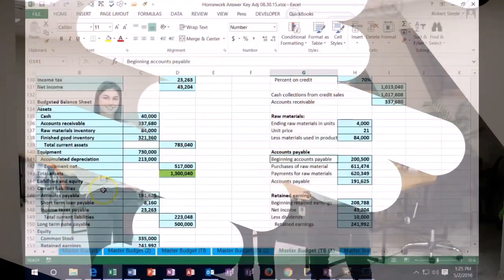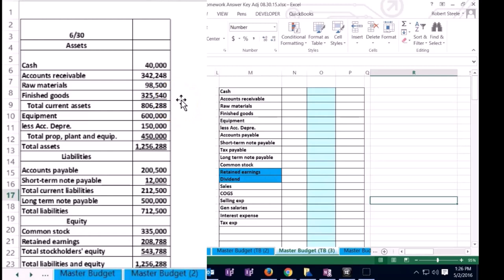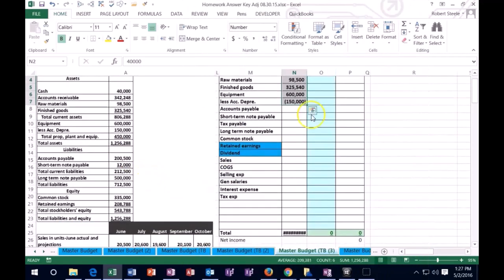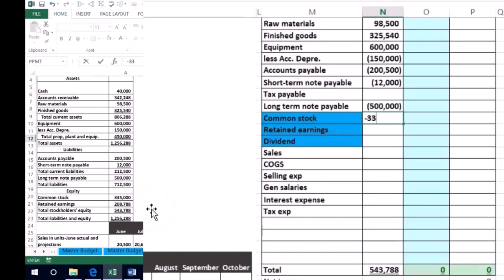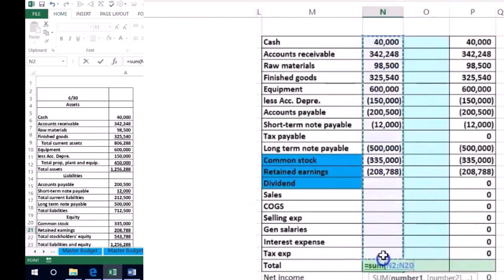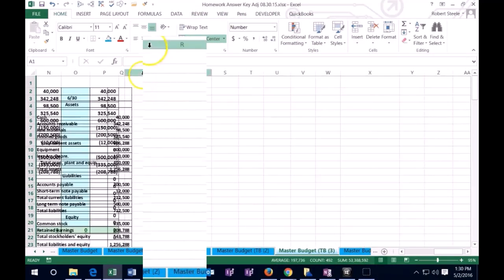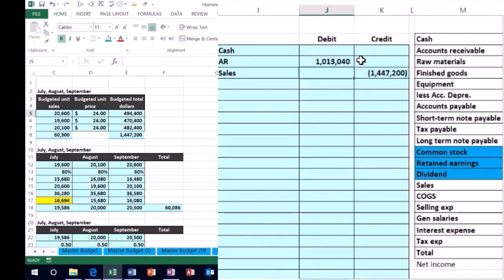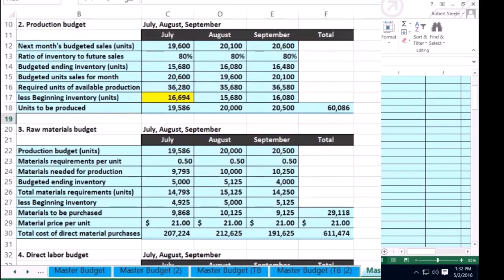Master budget Part 1 Check Numbers With Journal Entries